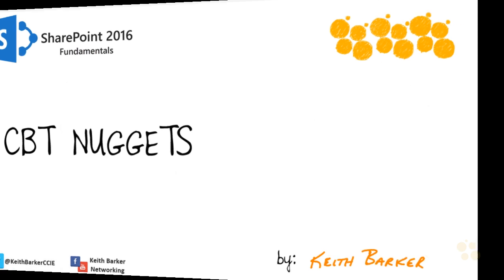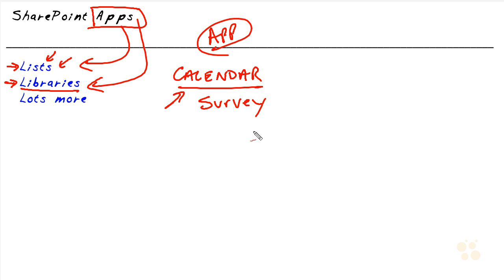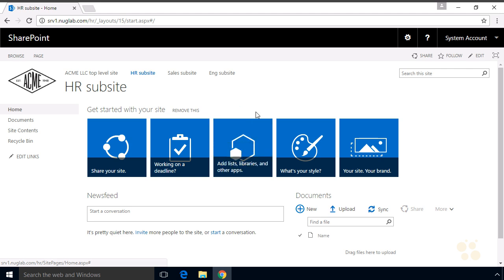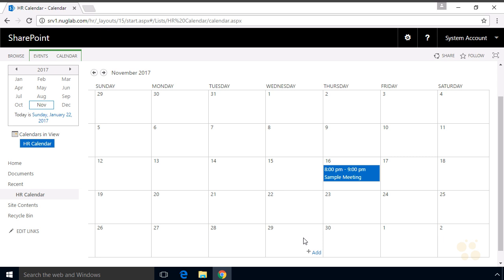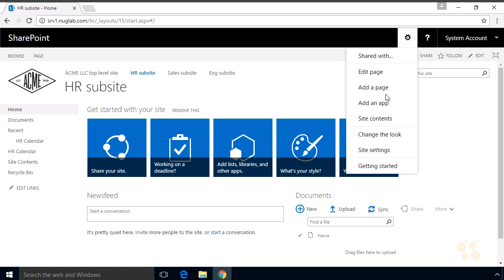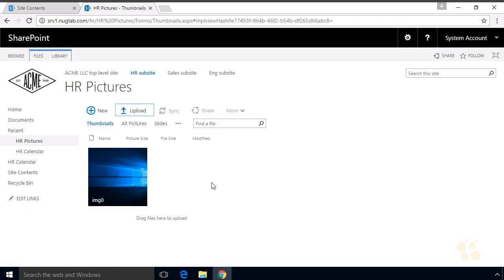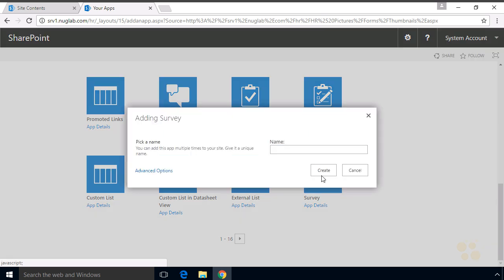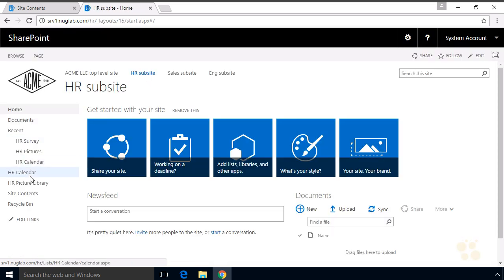08 Introducing Apps